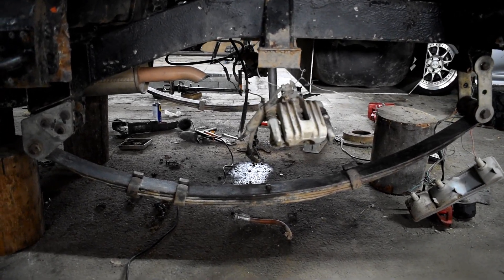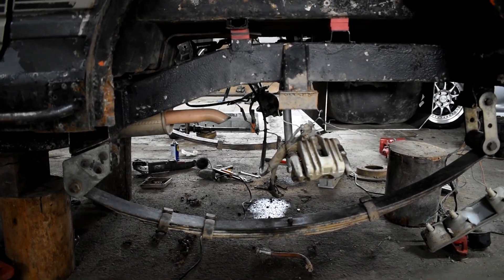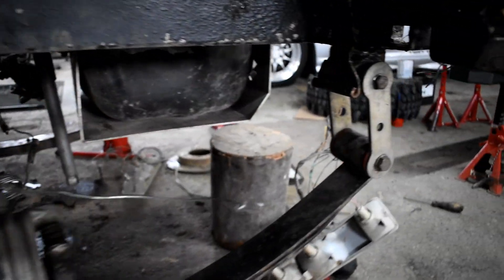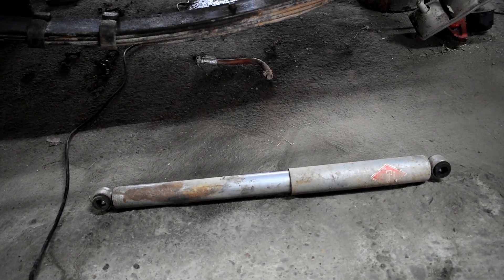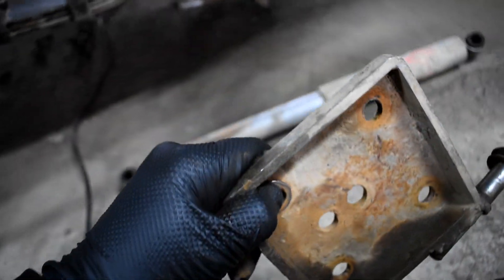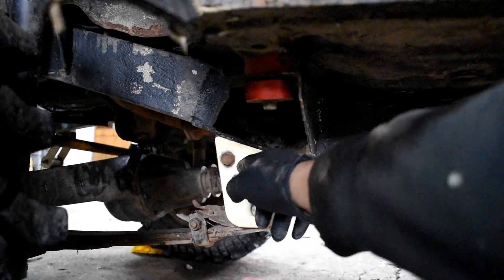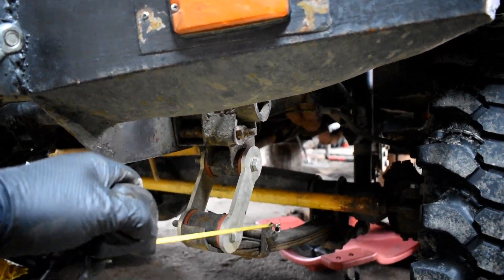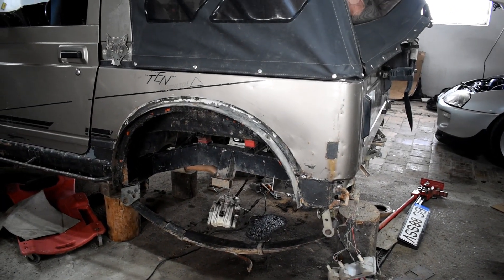Suspensie Jeep Wrangler YJ + RUF pe Suzuki Samurai - înălțare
Salutare. In acest clip va prezint pe scurt suspensia mea la un Suzuki Samurai pregatit pentru offroad: arcuri foi de Jeep Wrangler YJ pe spate +  RUF   (arcuri de spate puse pe fata )
Pentru sugestii, intrebari sau alte idei de clipuri lasati un comentariu mai jos sau trimiteti mesaj pe adresa mea de mail.

Toate piesele necesare, amortizoare, kituri de conversie si cercei le gasiti pe